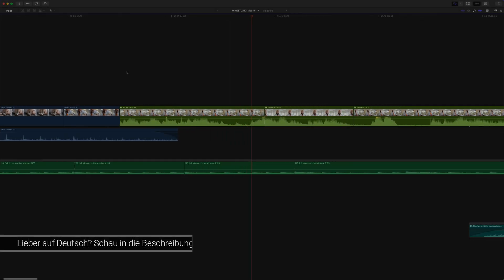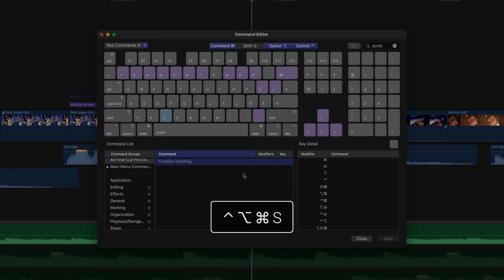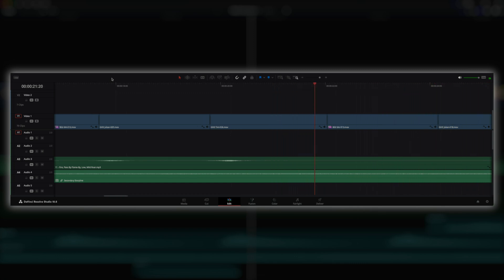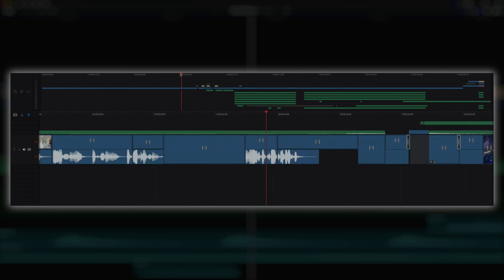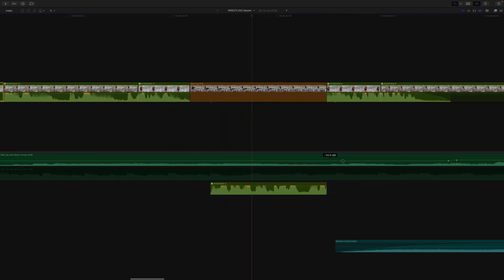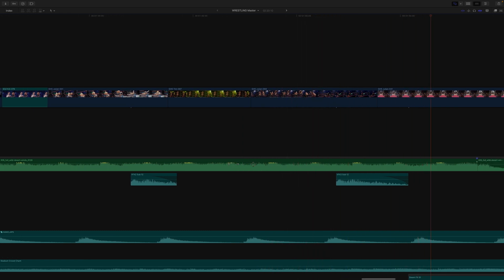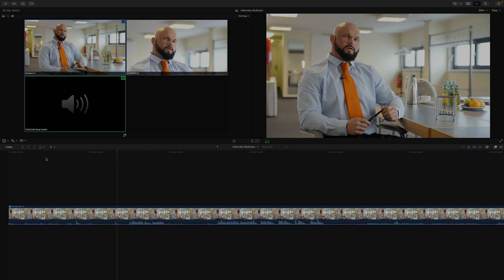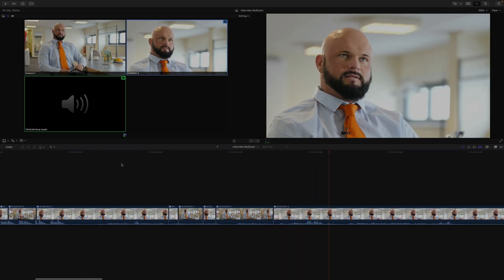ADDENDUM: Scrolling Timeline… it's even BETTER than I thought!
In this video, we delve into even more of the scrolling timeline feature in Final Cut Pro. If you missed the initial video Shortly after its release, some omissions and new discoveries prompted a quick addendum.

The first revelation addresses the desire for an easy on/off switch for scrolling. A new keyboard command is revealed, customizable through the command editor, providing a convenient way to toggle scrolling during playback.

Next, the comparison with Davincio Resolve, highlighting its (IMO) comparatively horrible, not actually scrolling timeline. While some aspects are superior to Premiere, the absence of true scrolling is kind of ironic.

I illustrate how Final Cut's implementation intelligently handles scrolling halts during user interactions, offering a smooth and non-disruptive experience, unlike ANY others.

Also notable advantage in Final Cut's scrolling timeline for multicams! Activating automatic scrolling allows real-time updates to filmstrips and waveforms during playback, addressing a previous limitation, dare I say annoyance in Multicam editing.

Whether you are an avid user of the scrolling timeline or indifferent, I invite comments and feedback on what you think! If you found the information useful, a like is appreciated, and look forward to seeing you in the next video!

00:00 - Intro
00:49 - Turn the Scrolling Timeline On/Off with Shortcut!
01:54 - How does it compare to Resolve’s “Scrolling”?
04:30 - “Advanced” Scrolling Tips & Tricks
05:31 - Using the Clip Skimmer makes it even better!
07:18 - Using it with multicams

post_pros